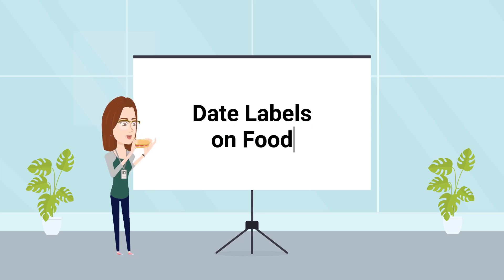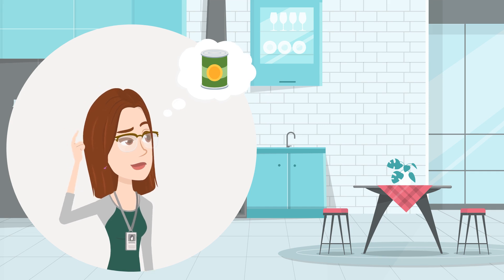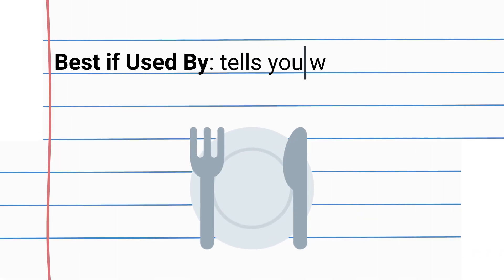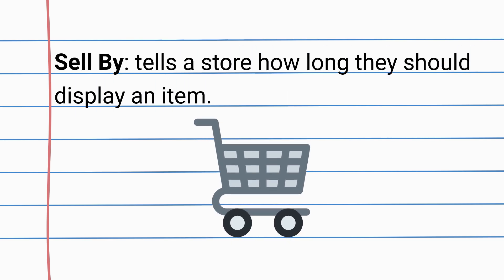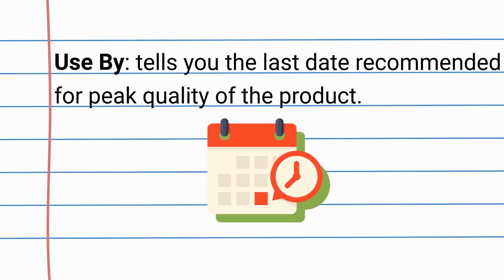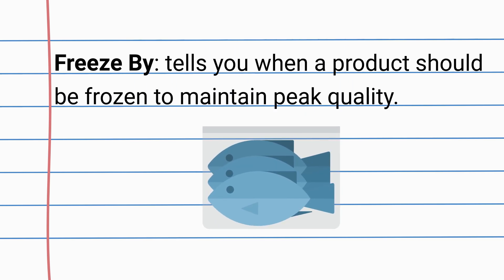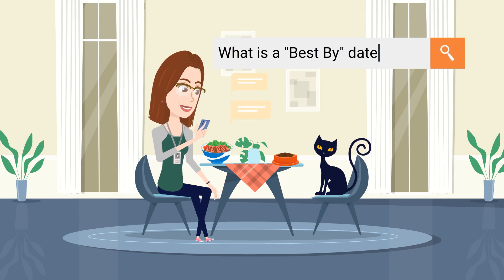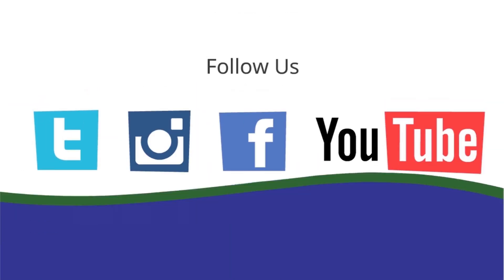The Truth Behind Food Expiration Dates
This short video explains the differences in food date labels: best by, use by, sell by and freeze by.